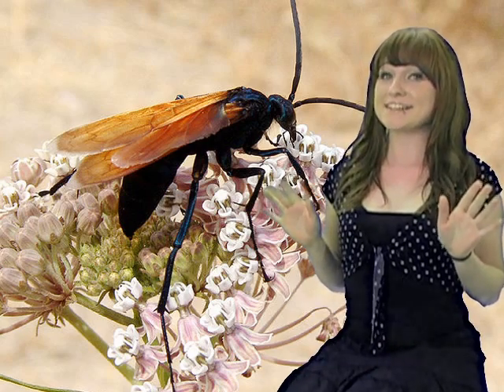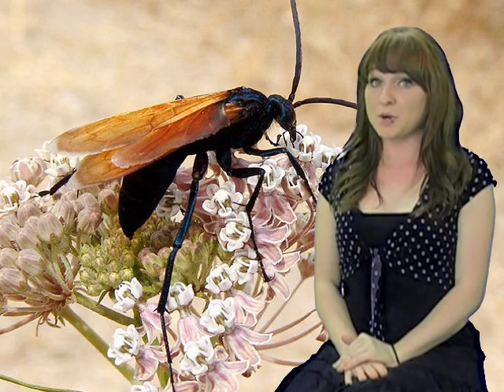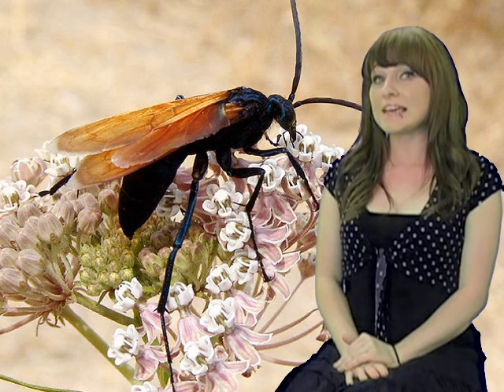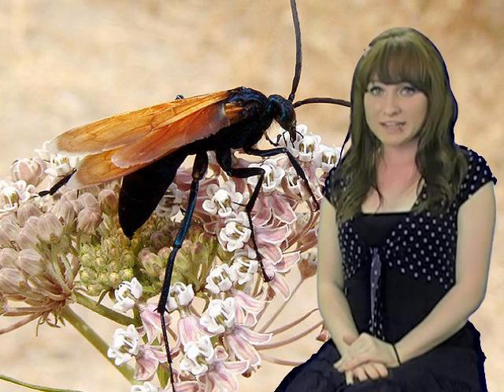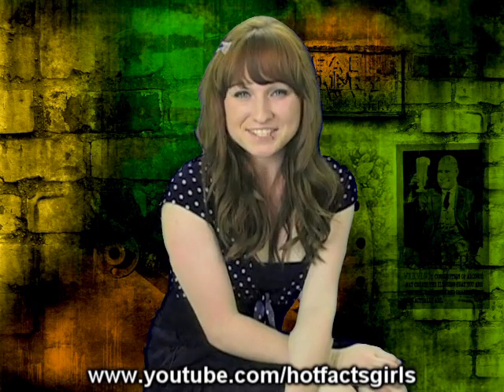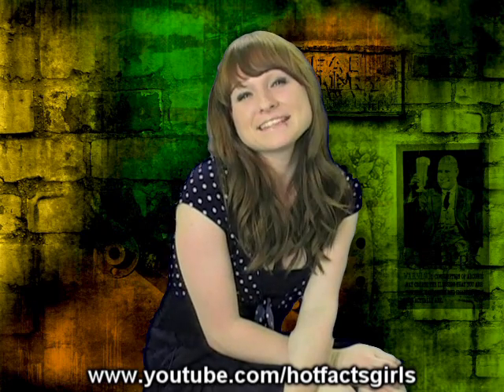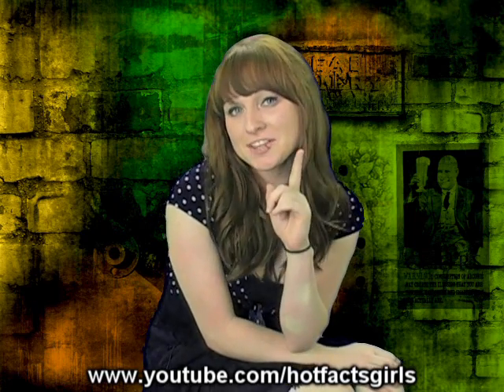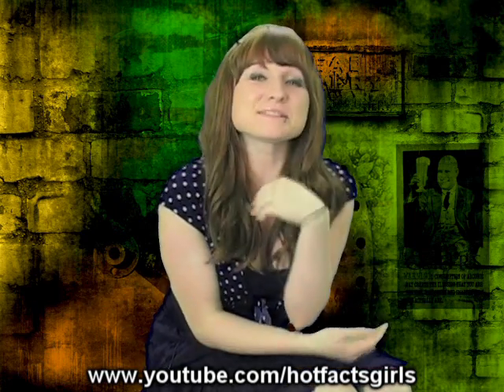Interesting Science Facts 2, Hot Facts Teacher Bethany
Interesting Science Facts 1, Hot Facts Teacher Bethany

Here are some weird science facts, some amazing science facts, science fun facts and did I mention science facts? Some are unbelievable and some are unusual and cool.

This is by Bethany the Hot Facts Girls or Fun Facts Girl.